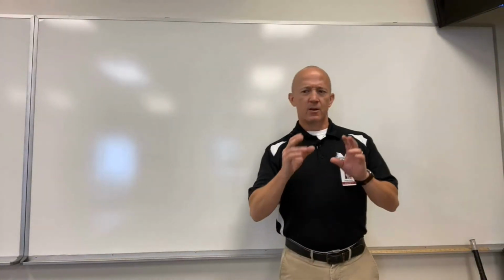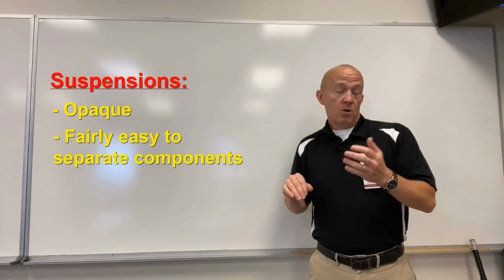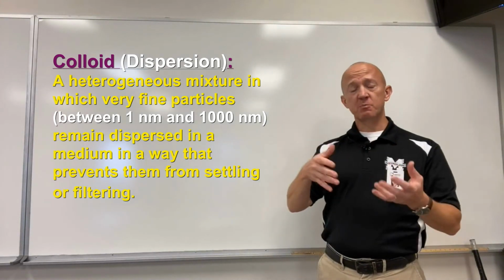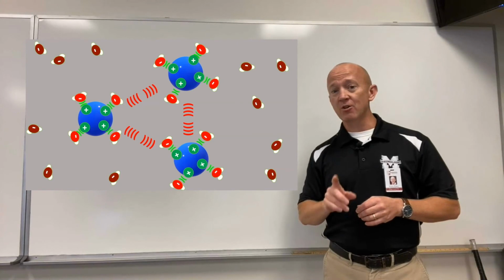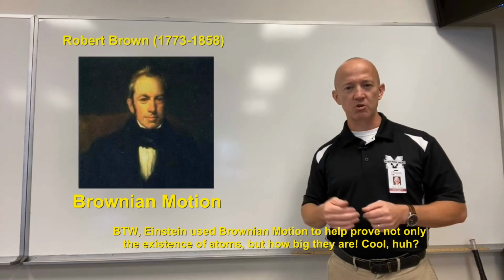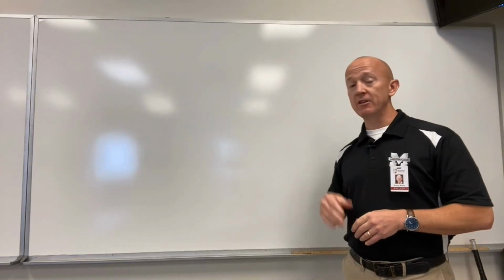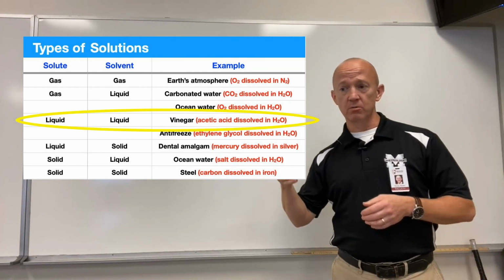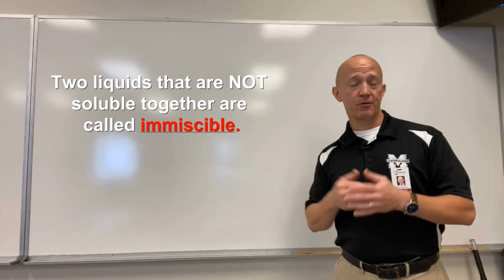Honors Chem 14.1 (Mixtures)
The opening music from the incomparable John Williams is simply used for the purpose of producing enjoyment of Chemistry.  I am in no way claiming credit or ownership in any form.  I'd be nuts to try.  No one, in their right mind, should give me a second thought.

Homogeneous and Heterogeneous Mixtures are covered in this section.